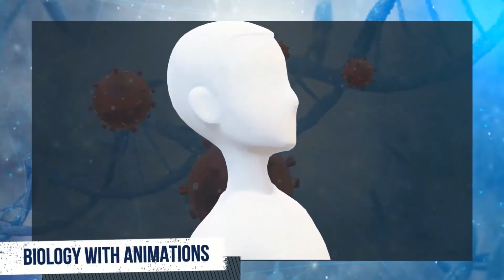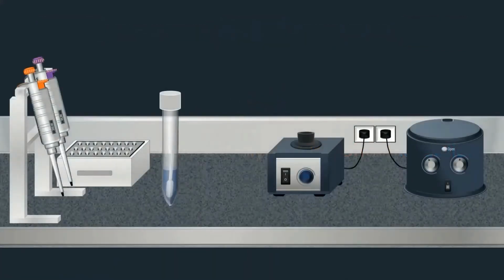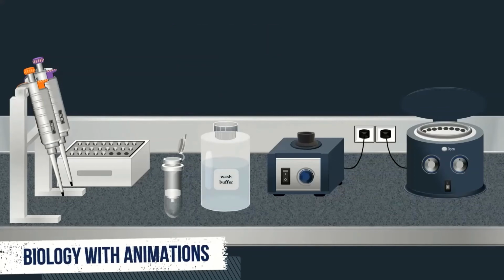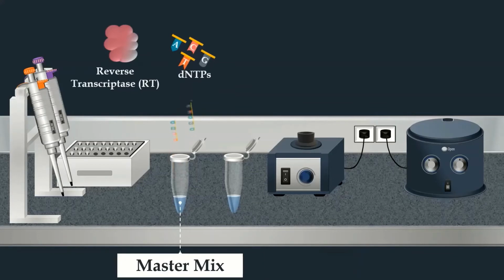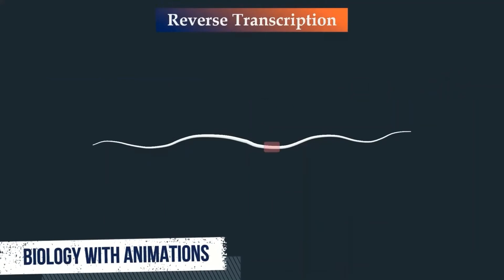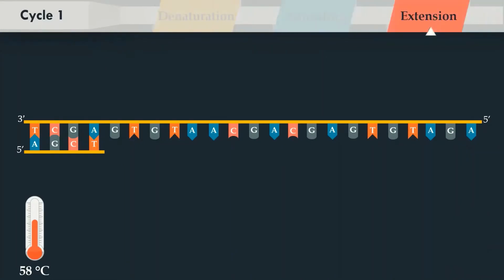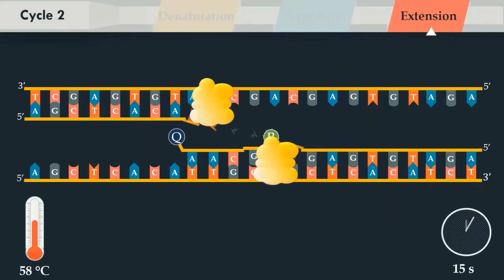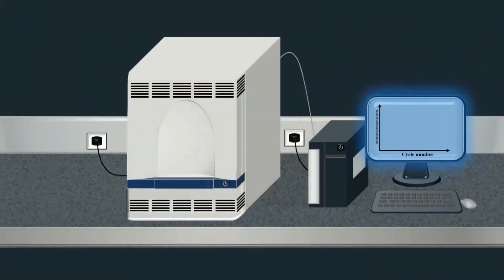Corona Testing || Perform || Results || Documents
This is how Covid-19 tests are performed!

‌ The COVID-19 test is performed as any other tests in case you have come from another City/State/Country or came in the contact directly/indirectly with the COVID-19 patient. When you reach to the centre First you have to fill the form where you mention your personal details like-
•full name
•father's name
•address
•phone number
•Aadhar card ID
‌ After filling the form you have to wait for around 30 minutes to 1 hour for the test process and preparation.
‌In the very next process, the authorities will ask you to stand to maintain a distance of 6 feet or 2 Gaj.